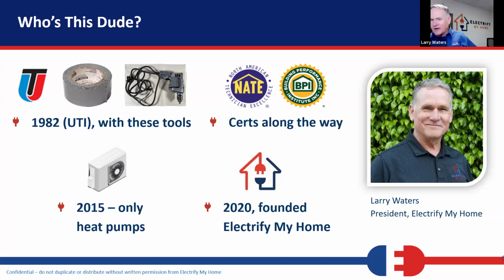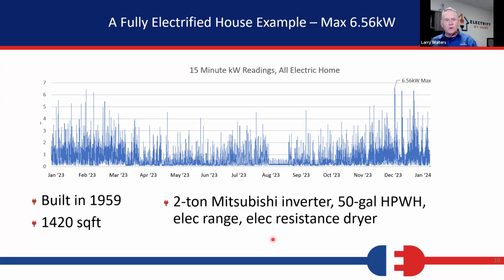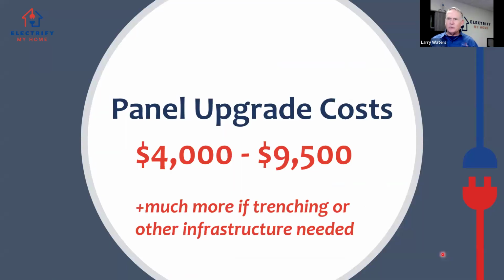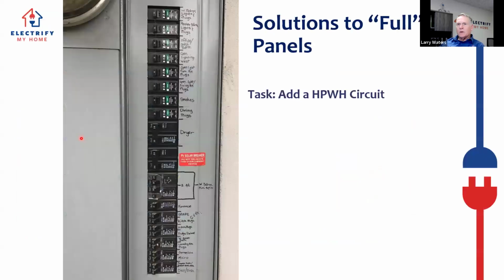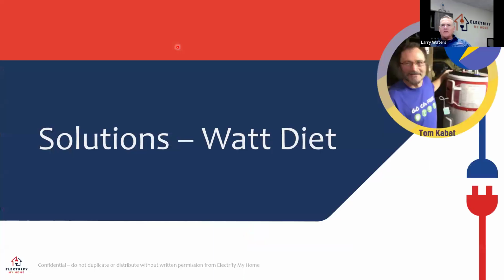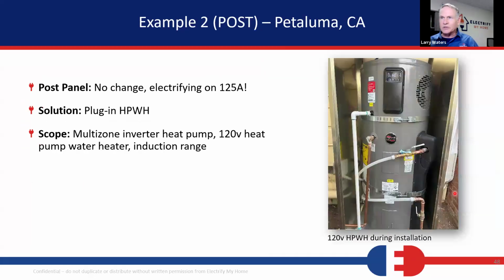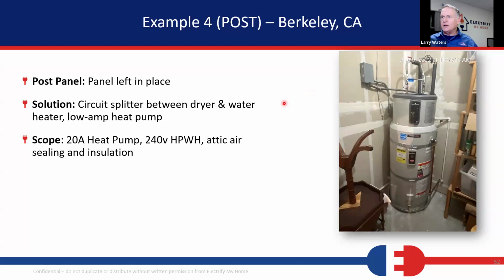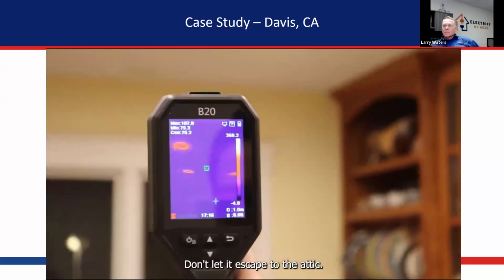Panel Detectives Electrical Panel Assessments for Heat Pump Installers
As more California homeowners begin electrifying their homes, heat pump installers will be faced with the challenge of navigating electrical panel challenges including condition, capacity, fitment, supply chain, etc. With panel and service upgrades being costly and complex, it’s important for practitioners to understand their options for running new circuits. In this session, you’ll hear from Electrify My Home discuss real-world electrical panel scenarios including visual assessments, electrical load calculations, and examples of different solutions for “making it work."

Learning Objectives:
-Explain why a full panel doesn’t necessarily mean no additional capacity is available
-Name two reasons why upgrading a home’s electrical capacity may not be preferred
-List two solutions to fitting new circuits into a panel where no physical space is available
-Learn how to minimize cost of panel upgrades for your clients